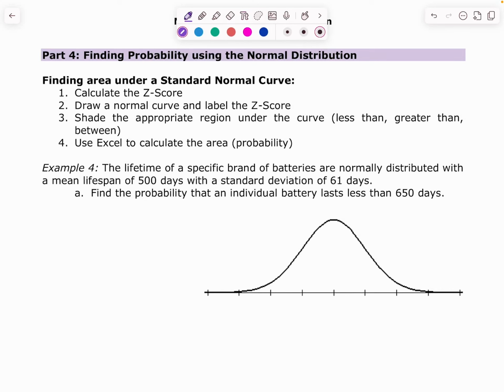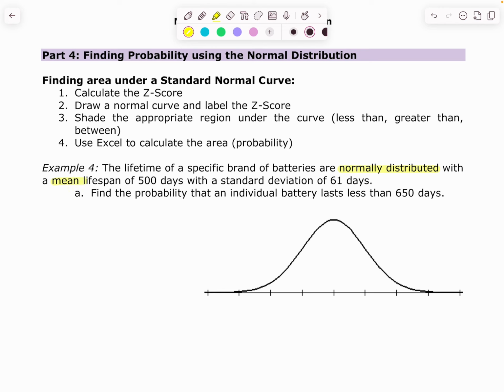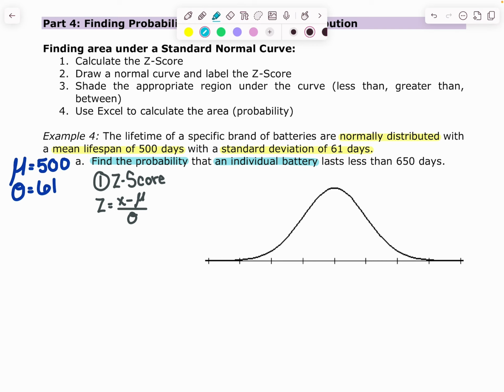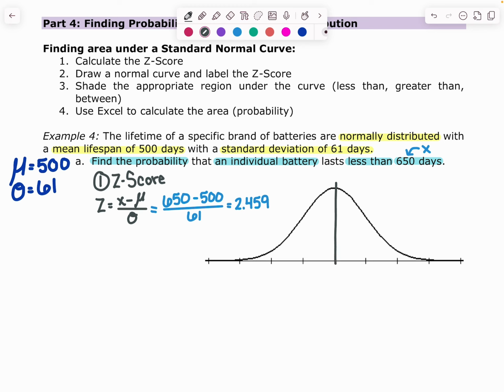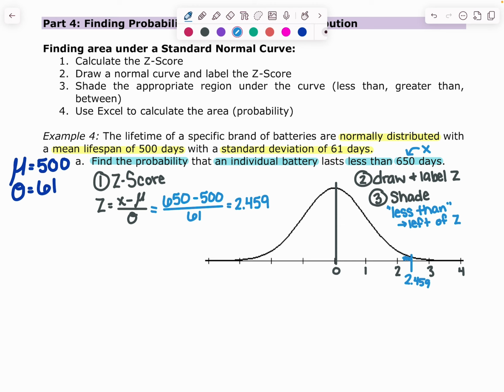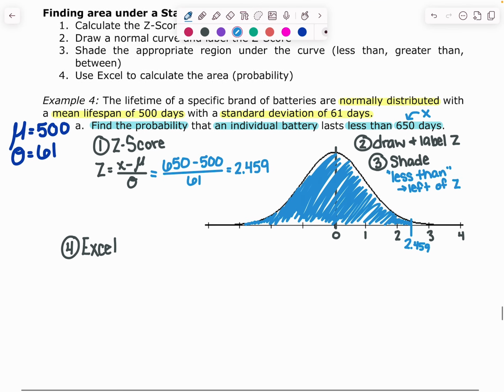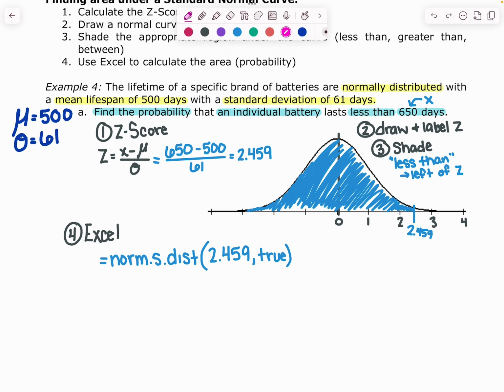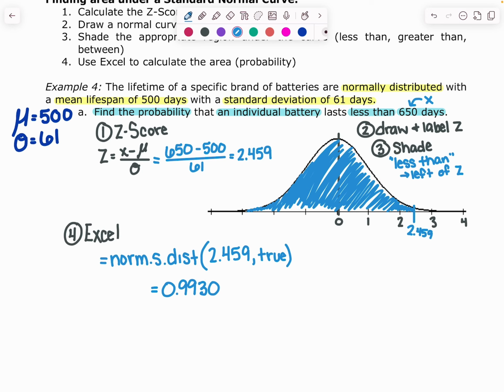Normal Distribution: Finding Probability to the Left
This video covers the steps of how to calculate probability to the left with a normal distribution using Excel.